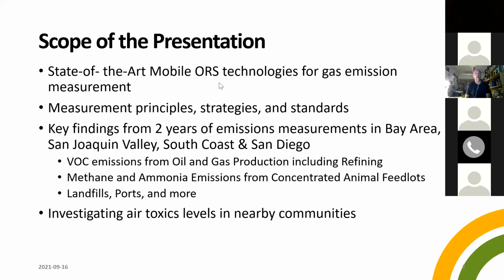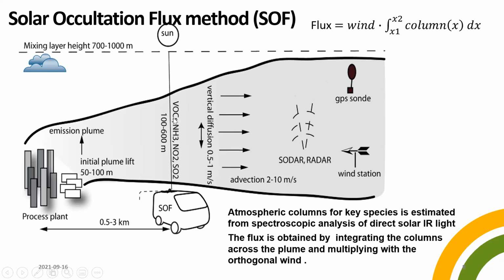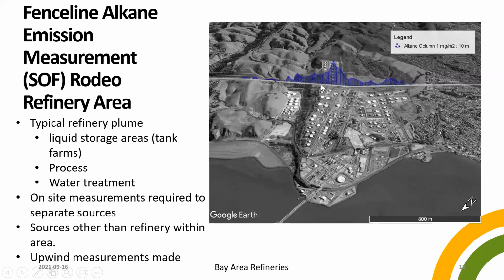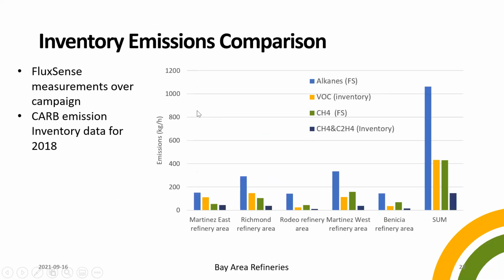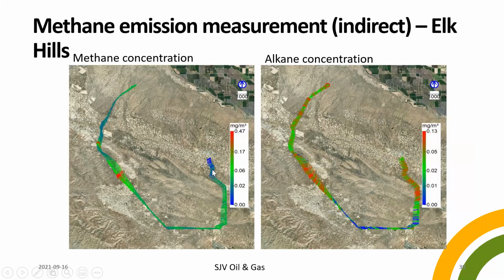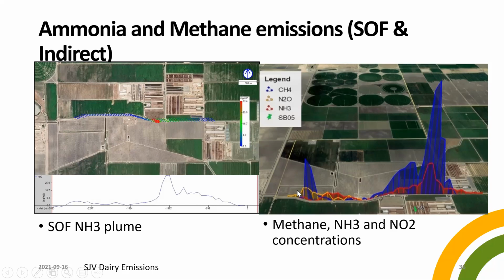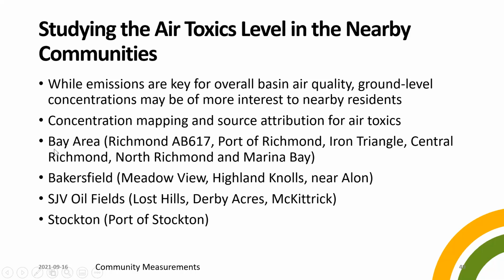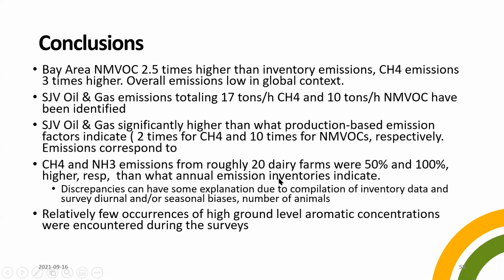Utilizing State-of-the-Art FluxSense Mobile ORS Technologies for Air Pollution Measurements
This project utilized a state-of-the-art, research-grade, mobile monitoring laboratory equipped with advanced monitoring instruments to characterize and quantify the air toxics and greenhouse gas (GHG) emission behavior from complex air pollution sources, as well as their concentration levels in nearby communities. Through four regional campaigns across California, the project measured facility-level emissions of methane (CH4), alkanes, benzene, benzene, toluene, ethylbenzene and xylene (BTEX), ammonia (NH3), and sulfur and nitrogen oxides (SOx and NOx), from a variety of sources.